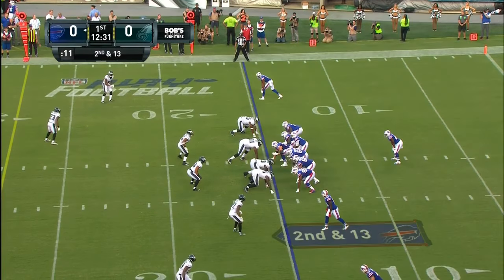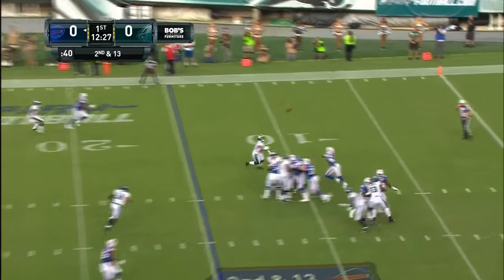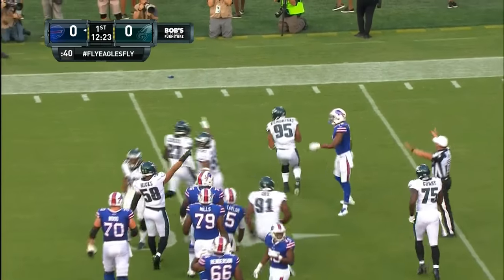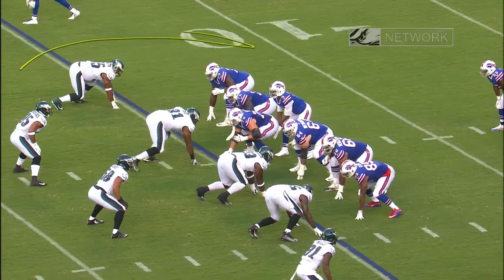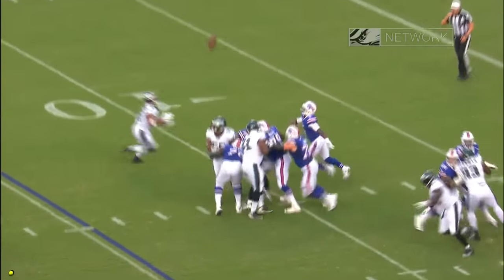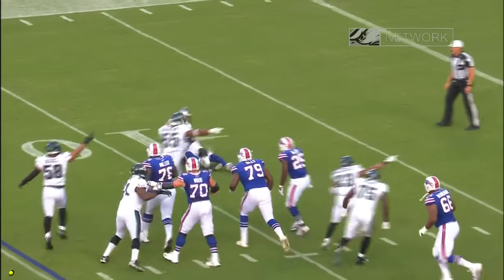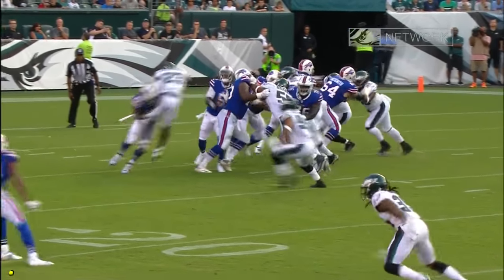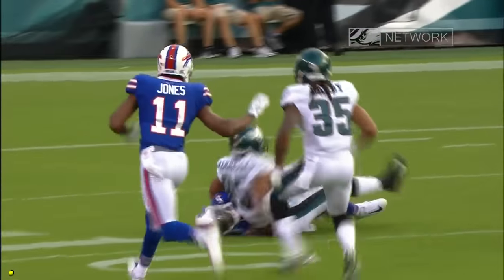Mychal Kendricks intercepts Tyrod Taylors deflected pass!